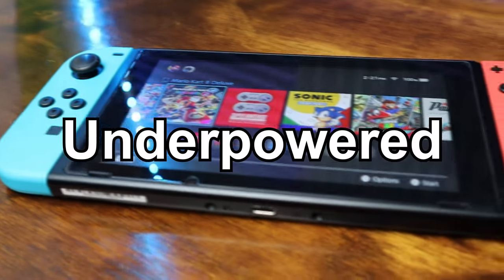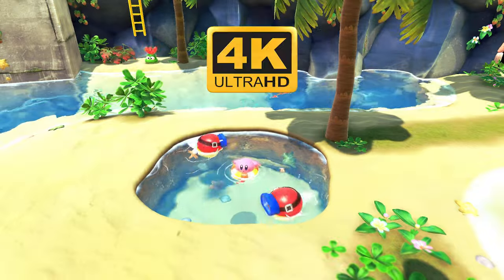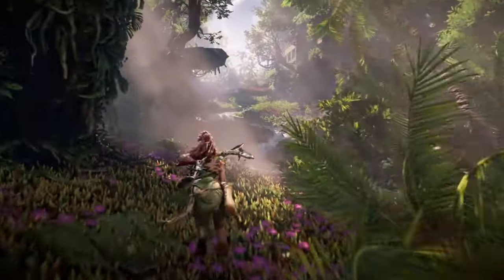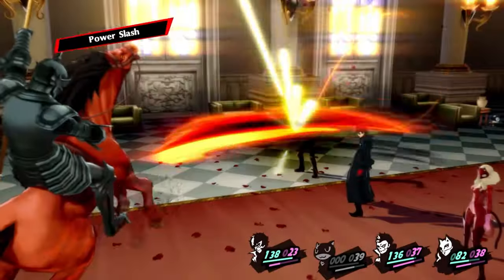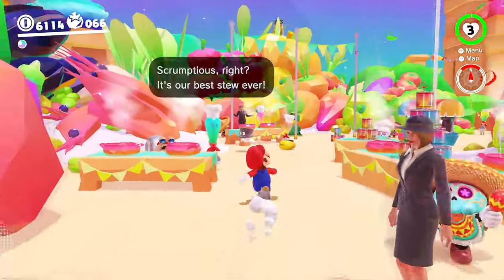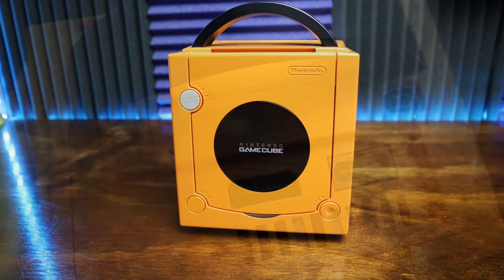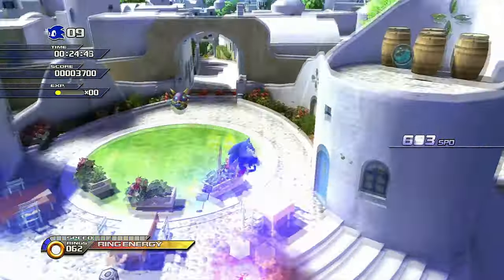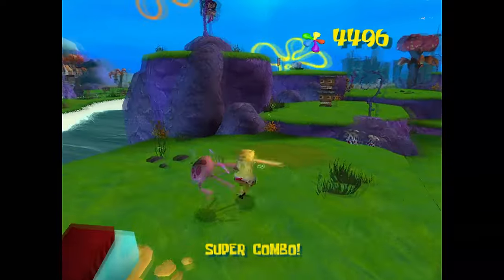Use THIS to play your Switch in 4K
Grab the 4K Gamer Pro for yourself!

The Nintendo Switch's lack of 4K support is one of its greatest downsides when compared to its competitors.

However, the 4K Gamer Pro promises to change that and finally bring Nintendo's latest console to UHD. Does it deliver on that, or does it fall short?

Timestamps:
0:00 Intro
0:38 What is it?
2:04 What EXACTLY does it do?
5:18 The price...
6:38 Compatibility